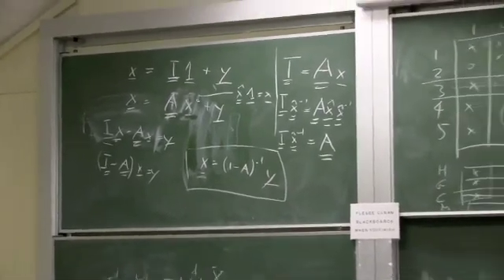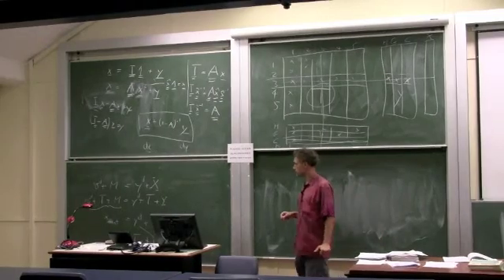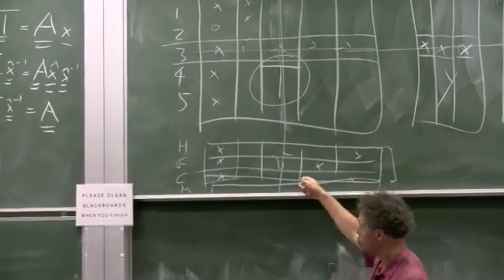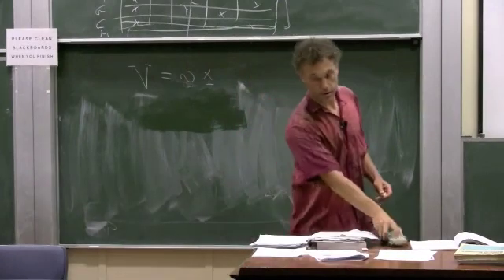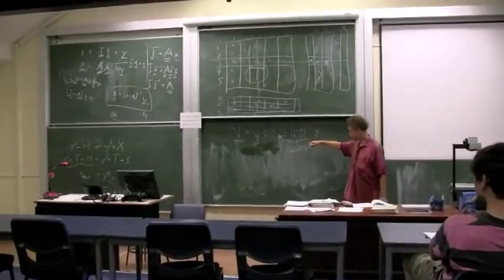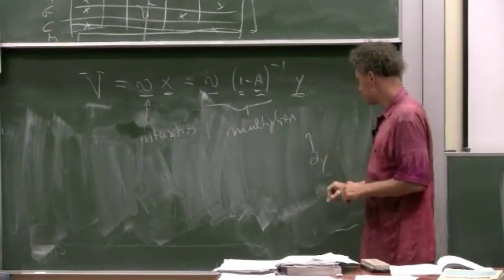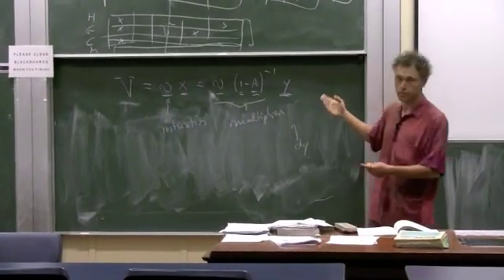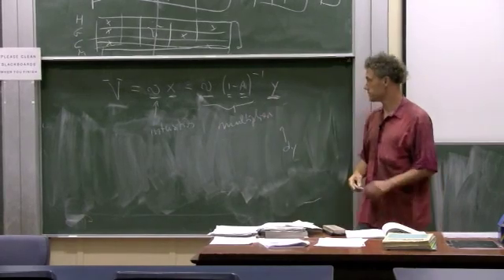Lecture 3 part 2b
Input-output basic relationships